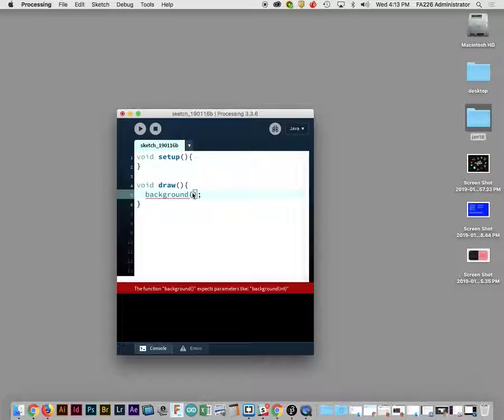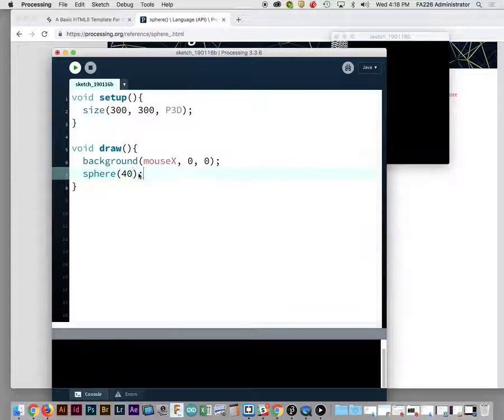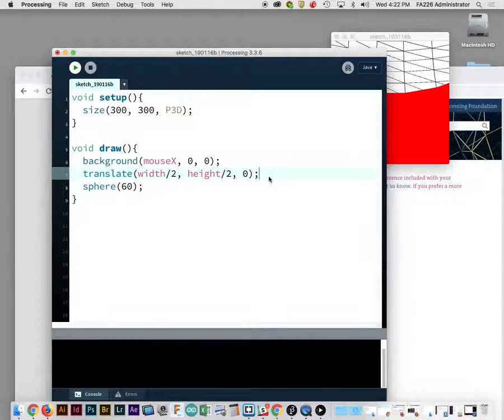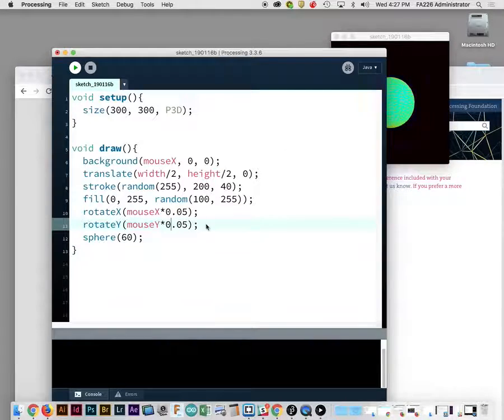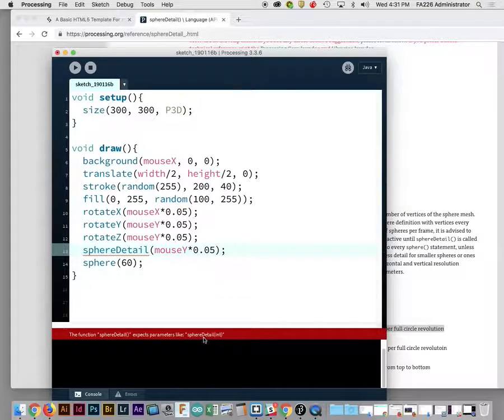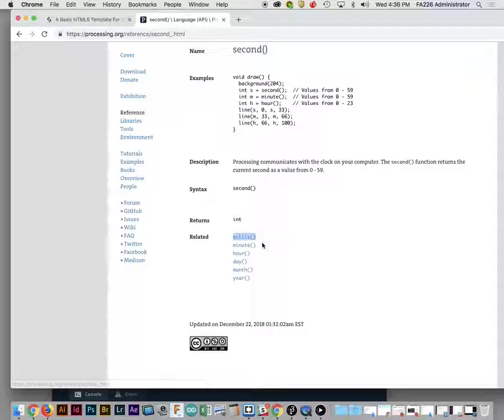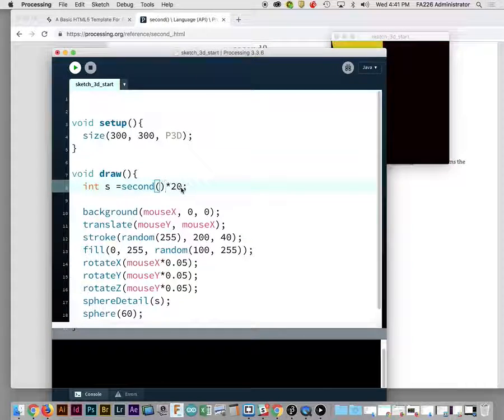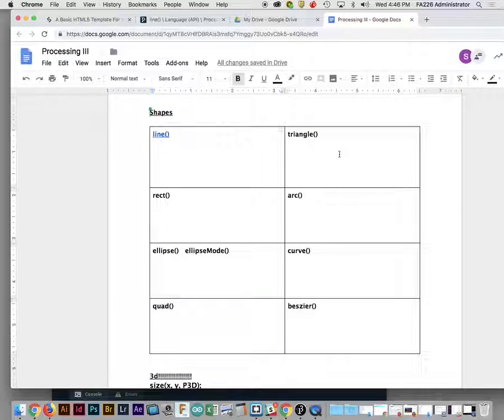jan 16th 2